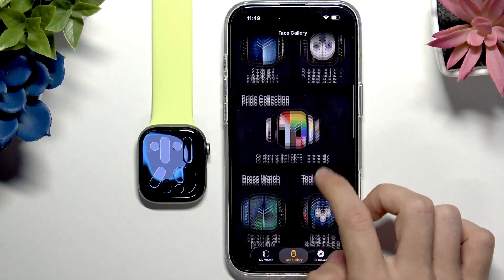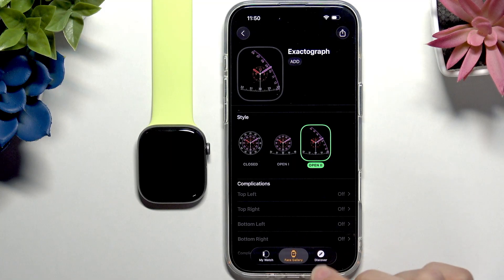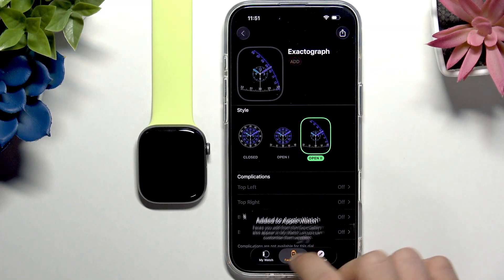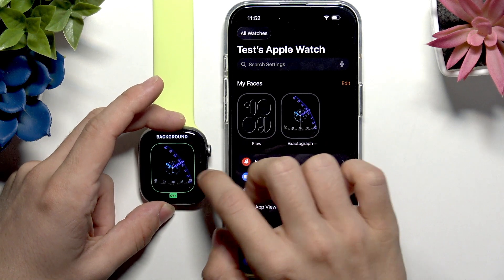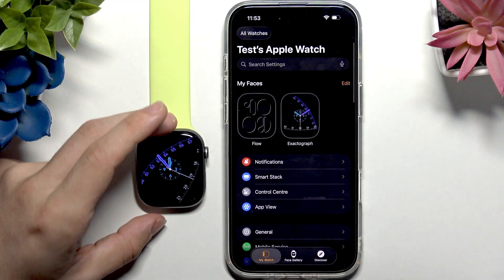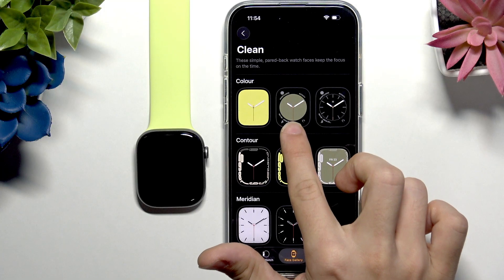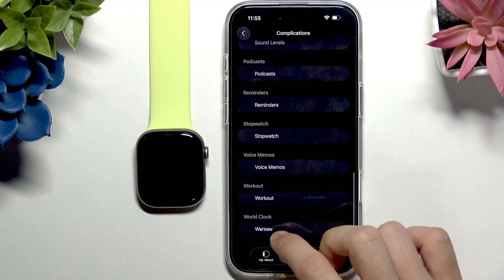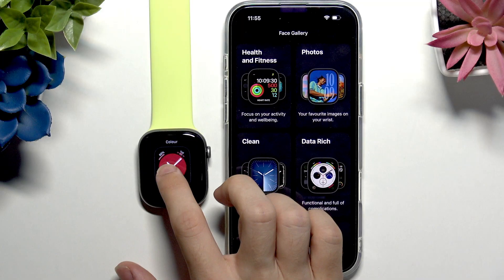Apple Watch 11 – How to Change Watch Face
Want to personalize your Apple Watch 11? In this video, we show you step-by-step how to change the watch face on your Apple Watch 11 series. Learn how to use the Watch app on your iPhone for more options, explore the Face Gallery, and discover how to switch, customize, and edit watch faces directly on your Apple Watch. We also cover how to add complications, change colors and styles, and remove watch faces you no longer need. Whether you want a new look or need to add useful info to your display, this guide will help you get the most out of your Apple Watch 11.

How to change watch face on Apple Watch 11?
How to customize watch face on Apple Watch 11 series?
How to add complications to Apple Watch 11 watch face?

0:00 Introduction
0:12 Using the Watch app to change watch face
0:41 Exploring Face Gallery and selecting faces
1:22 Customizing styles and colors
2:05 Adding and switching watch faces
3:00 Editing watch face directly on Apple Watch
4:22 Adding complications
6:37 Removing or resetting watch faces